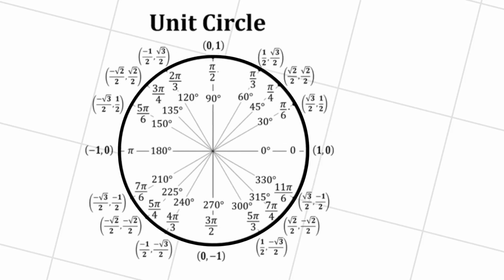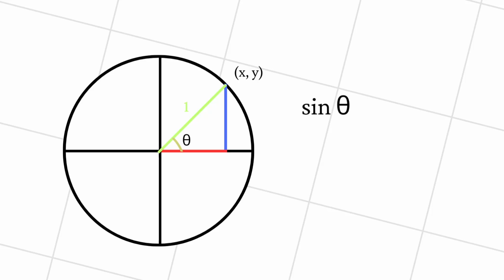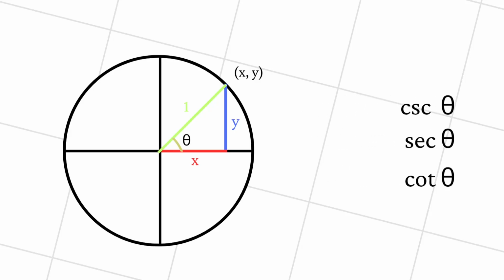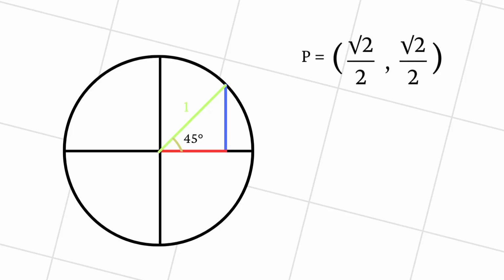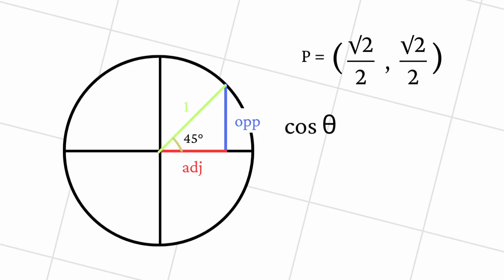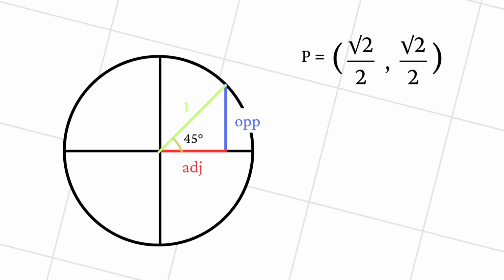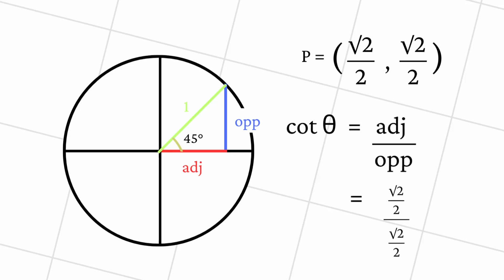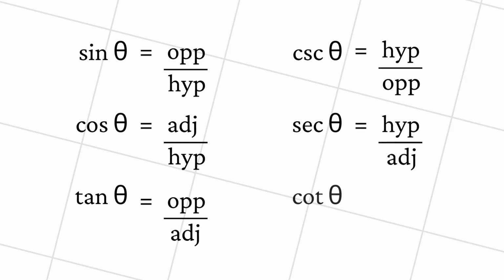Circular Functions (Unit Circle)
i just wanted to upload a weird thing i made for my pre-calculus class
its not super polished and theres a lot of things i want to change but i just wanted to share it here